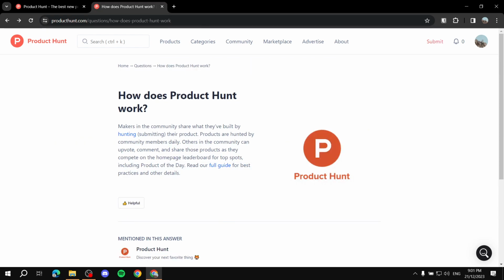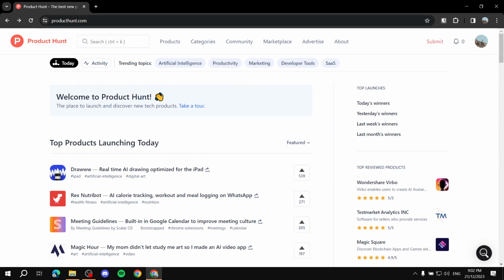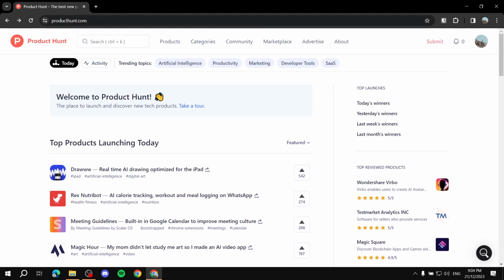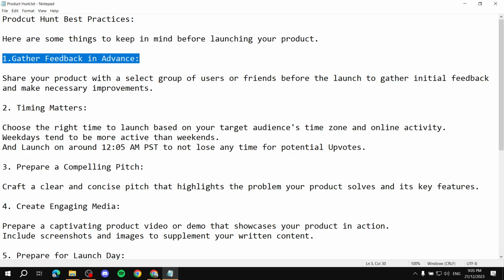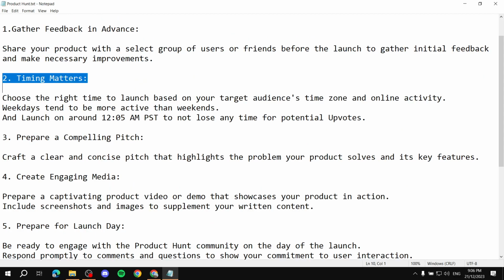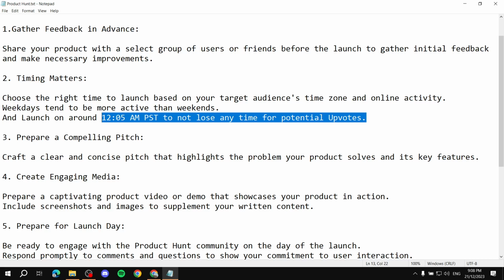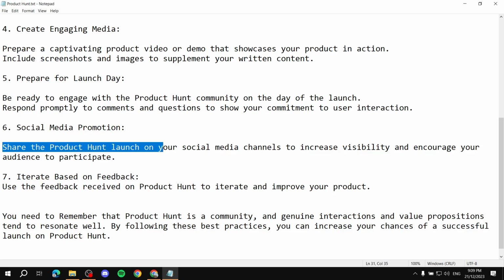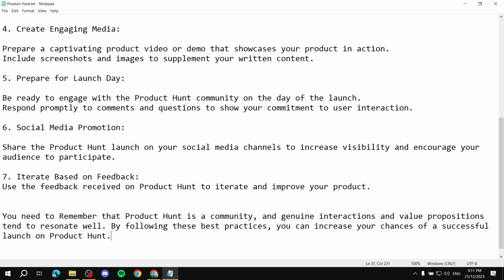Product Hunt Tutorial | How to Use Product Hunt to Launch your Product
If you are looking for a video about Product Hunt tutorial, here it is!
In this video you will learn how to use product hunt to launch your product.